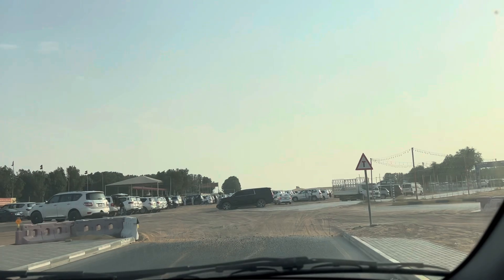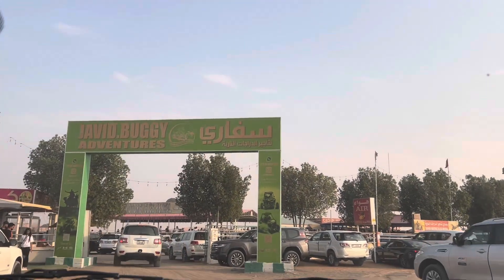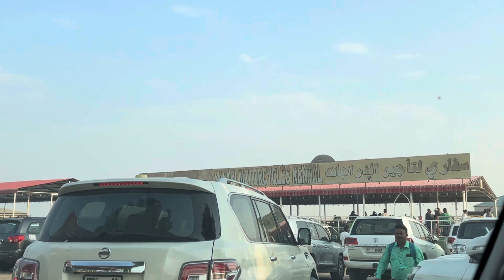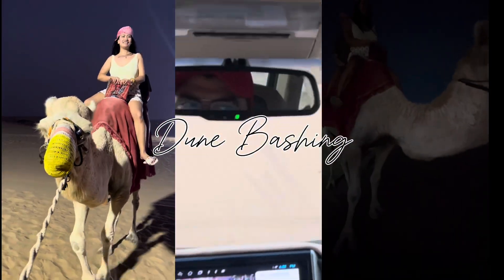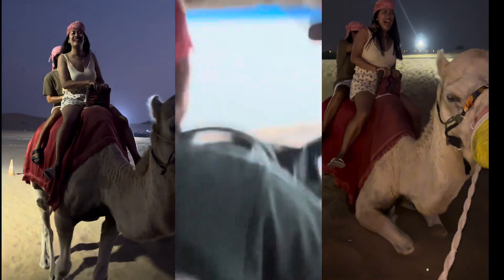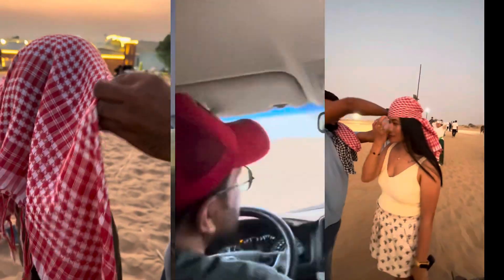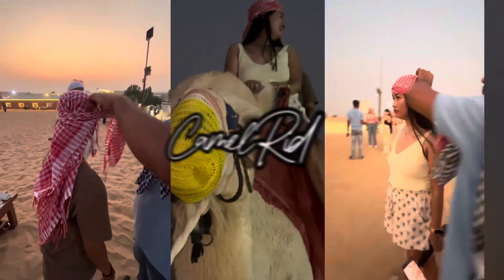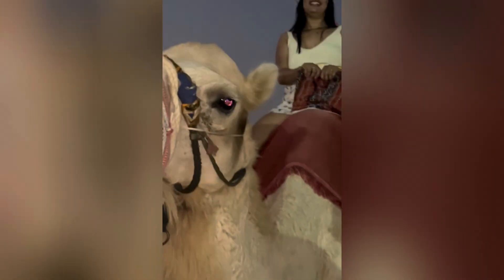DUBAI DESSERT SAFARI | ADVENTURE | TIN AMOR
The Dubai Desert Safari is a popular adventure that offers a mix of thrills and cultural experiences. It typically includes activities like:
*Dune Bashing
*Camel Riding
*Sandboarding
*Cultural Experience
*Evening Eterntainment
*BBQ Dinner

There are different packages, such as morning, evening, or overnight safaris, each offering a unique way to experience the desert.